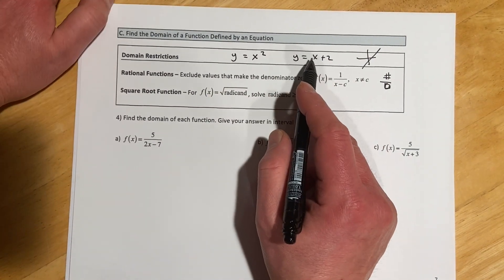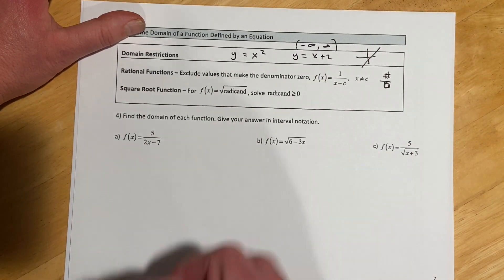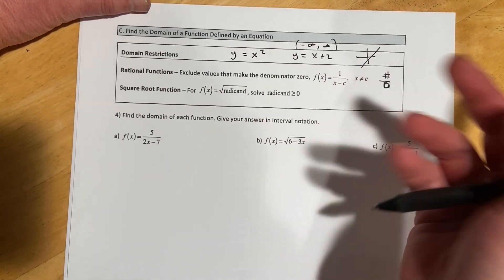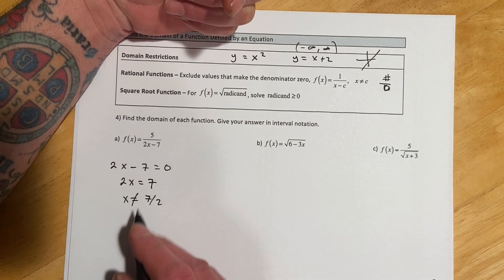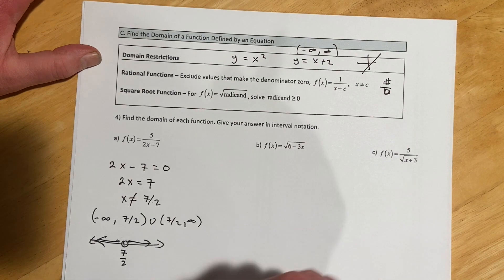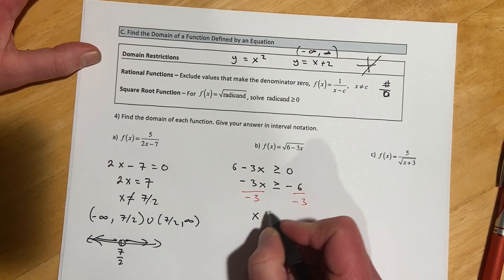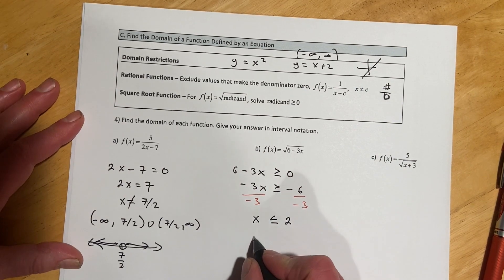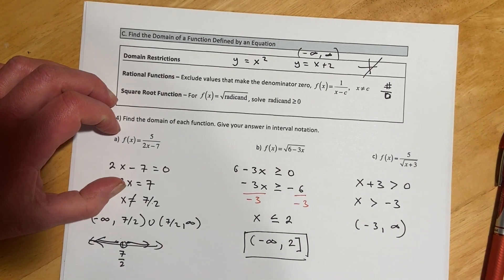Find the Domain of a Function Defined by an Equation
116 1.2 C